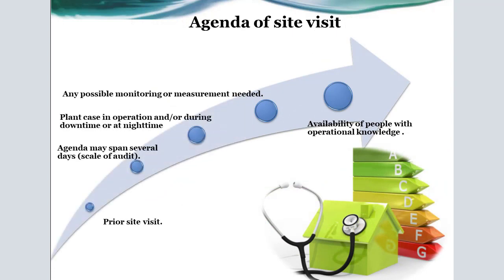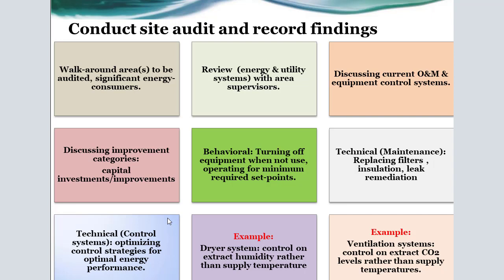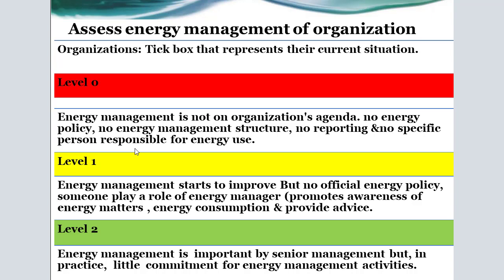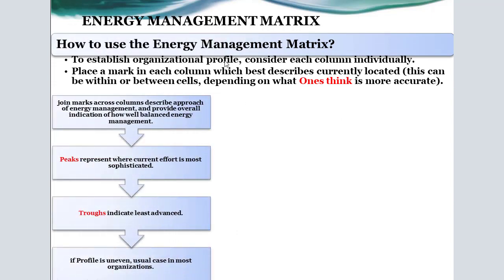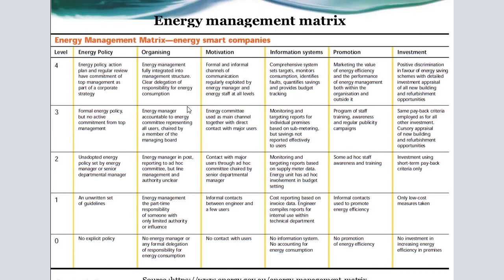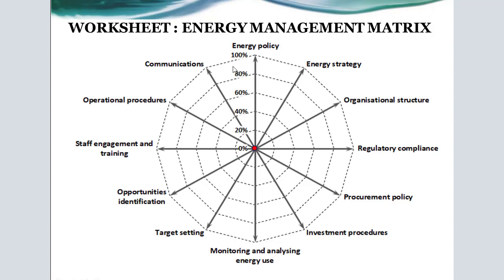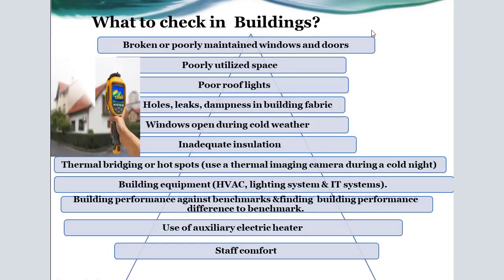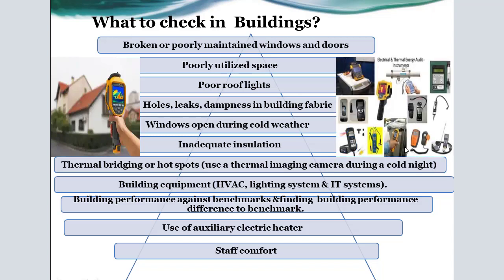Energy Audit: Lecture No.7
Agenda of site visit
Assessment energy management of organization
ENERGY MANAGEMENT MATRIX
WORKSHEET: ENERGY MANAGEMENT MATRIX
Technical Assessment of Building
?What to check in Buildings
:Review related Energy Auditing Lecture